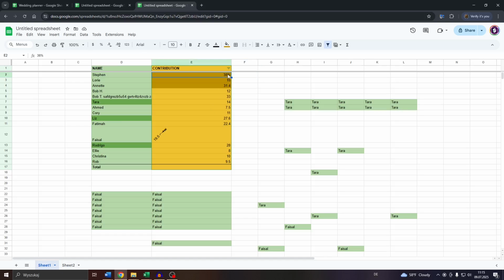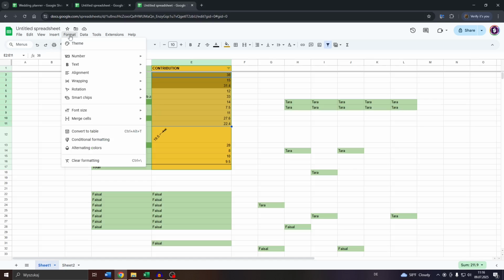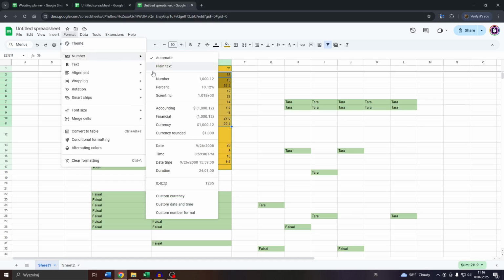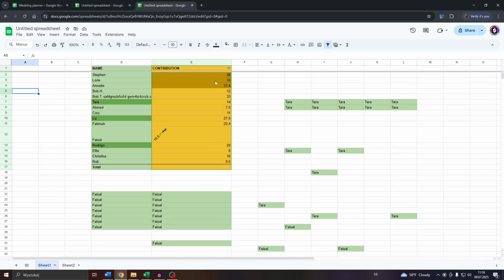How to Show Numbers as Percent in Google Sheets — Step by Step Google Sheets Tutorial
We explain how to convert numbers into percentages in Google Sheets.

If you're interested in learning more about how to use Google Sheets, you may learn how to add new sheet in Google Sheets, too, in this tutorial